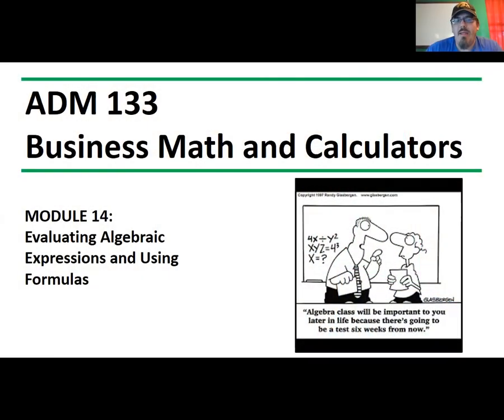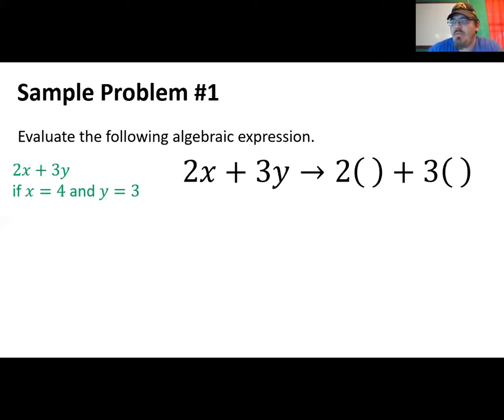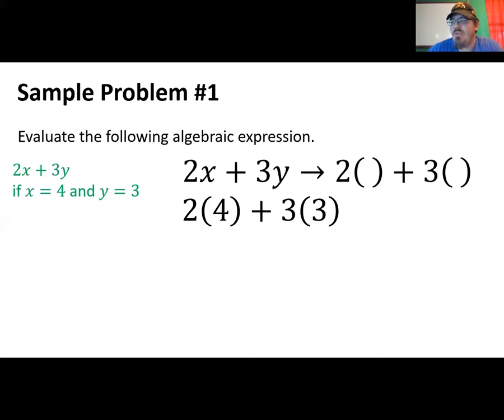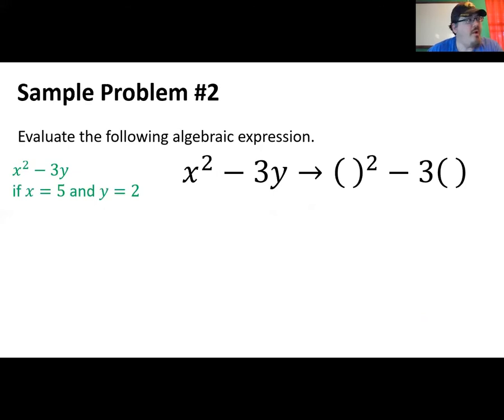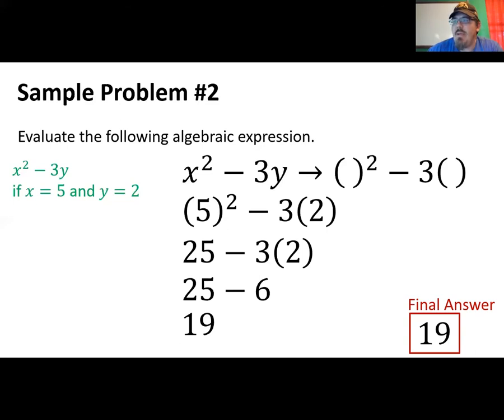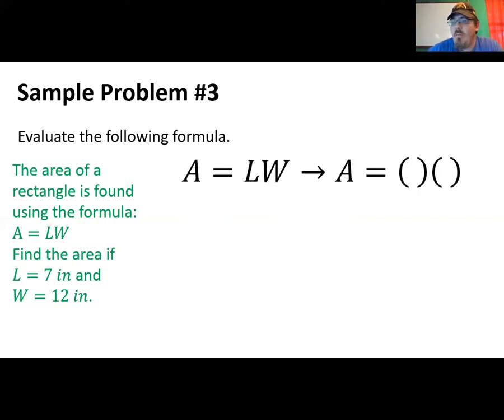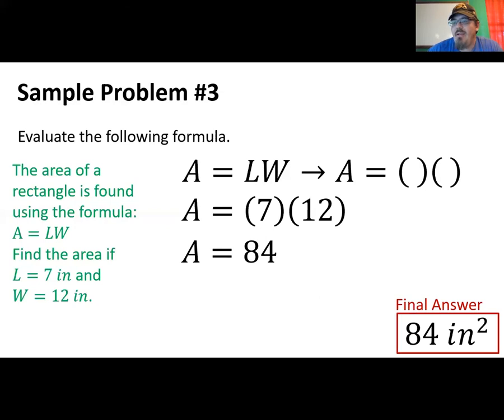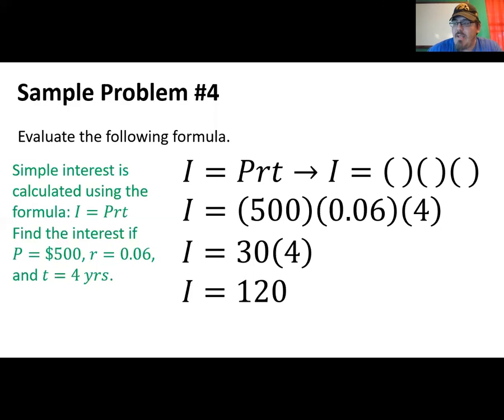Business Math (Module 14)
Evaluating Algebraic Expressions and Using Formulas